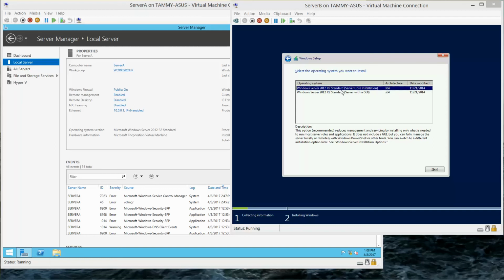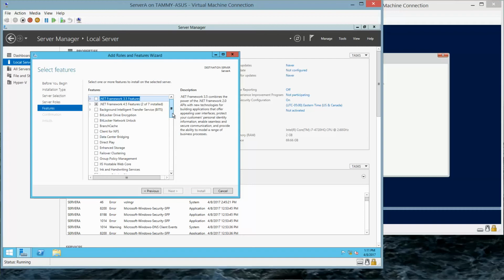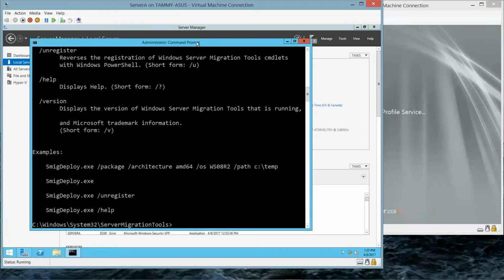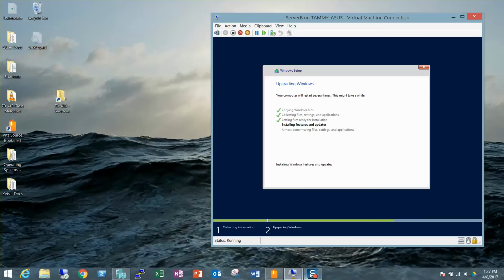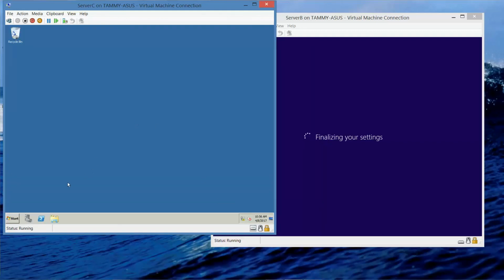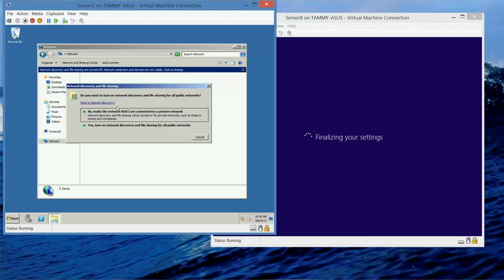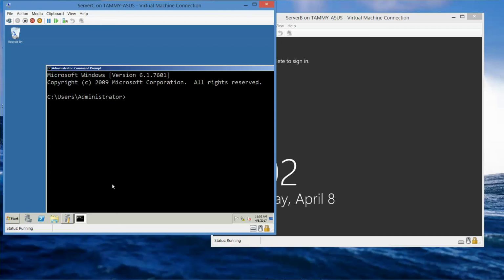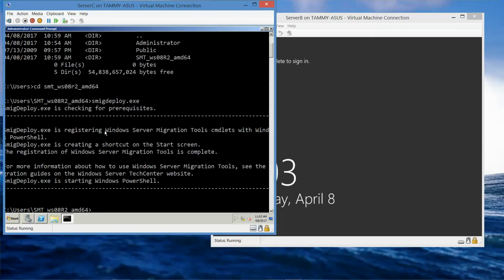70 410 Lab 1 Continued + Accessing a WSMT Distribution Point